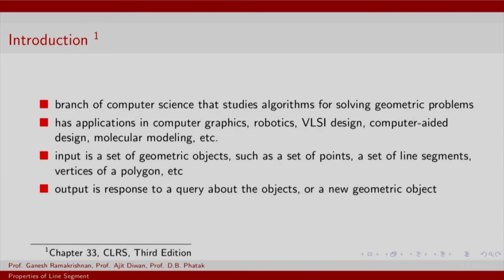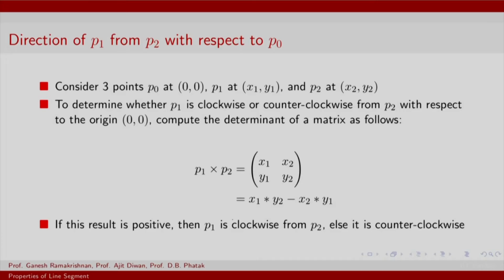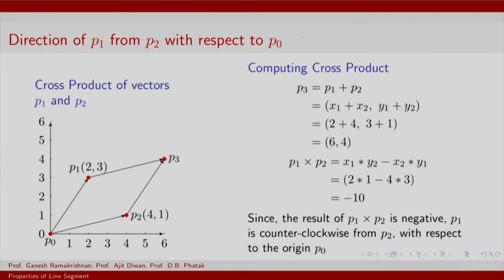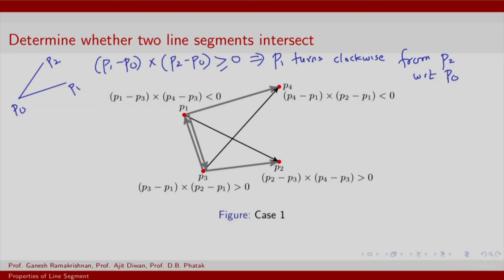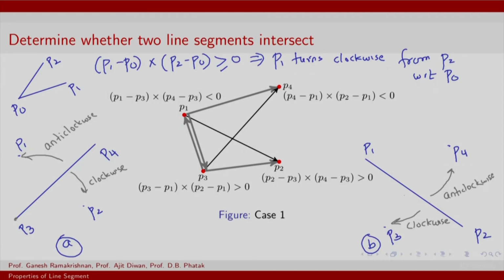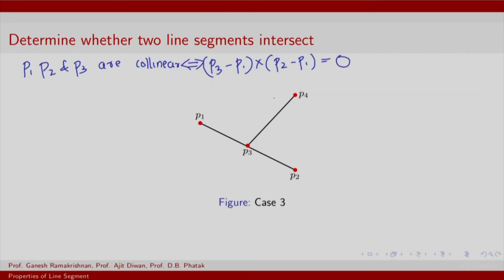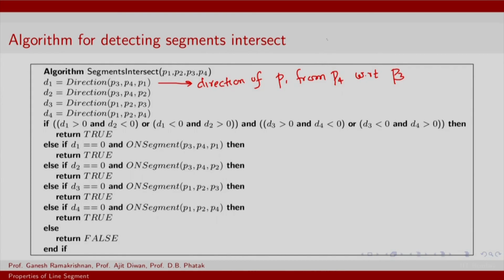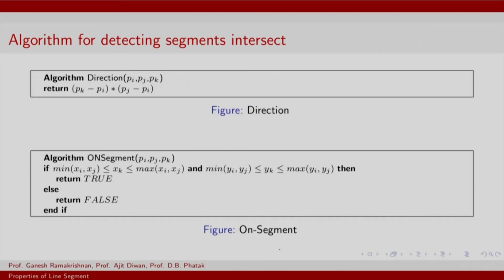CS213 3x S122 Properties of Line Segment IIT Bombay